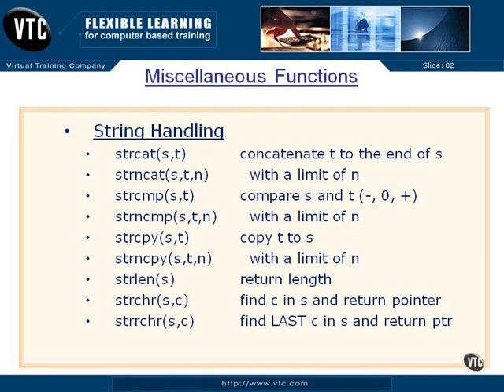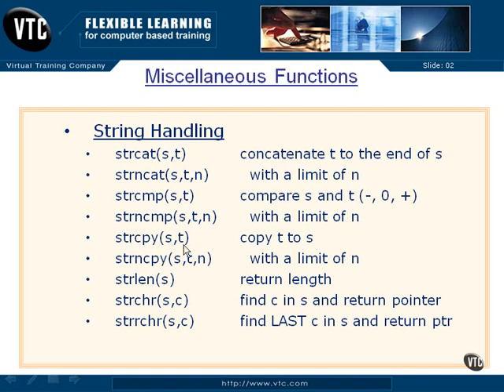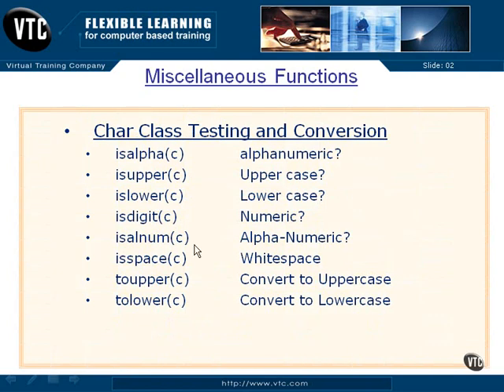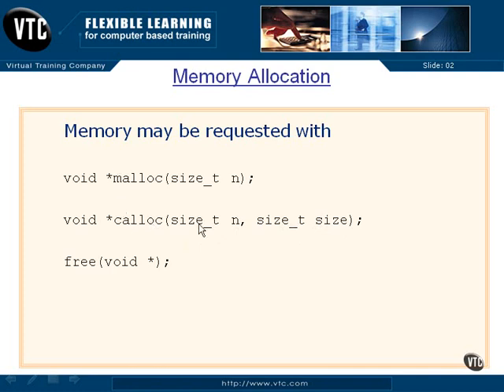08 10 Miscellaneous Functions